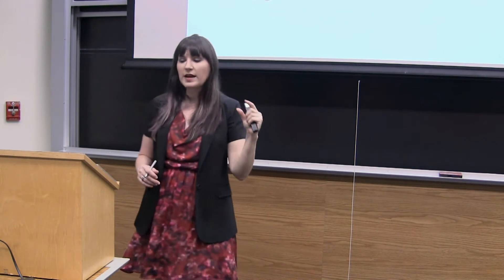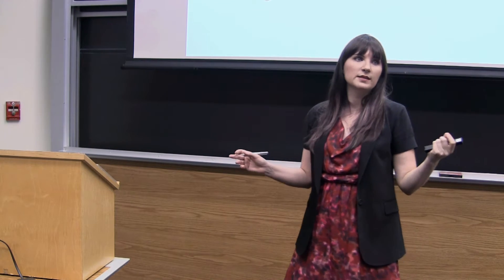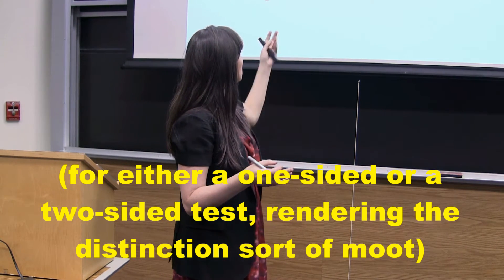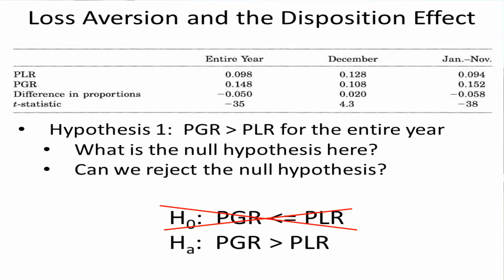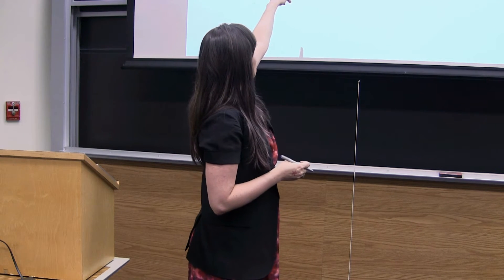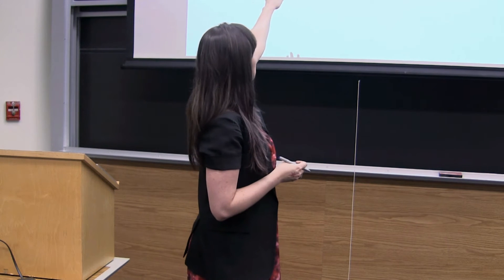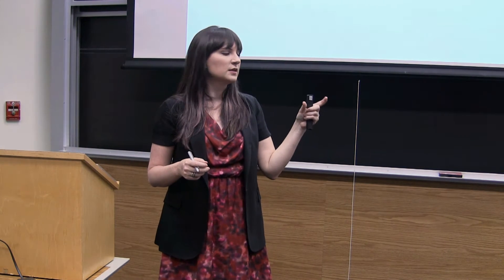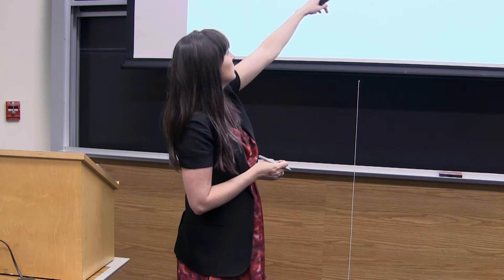Behavioral Economics - Disposition Effect Evidence Results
This video describes the main results used to document the disposition effect in stock-market behavior, specifically relating to Terrance Odean's paper "Are Investors Reluctant to Realize Their Losses?"  As told to my students at Northeastern University.